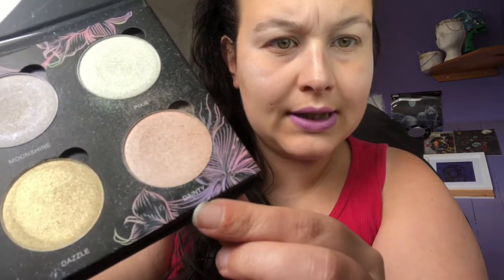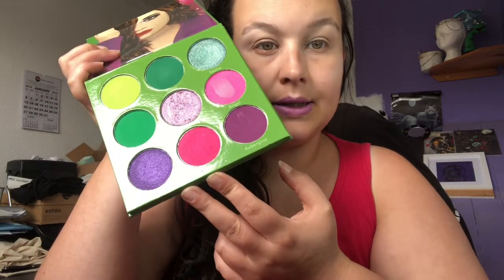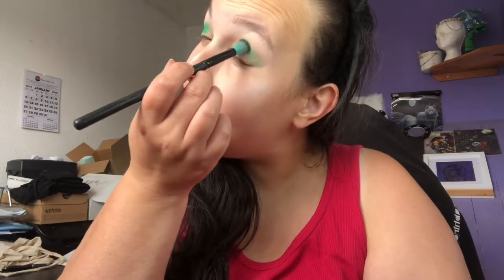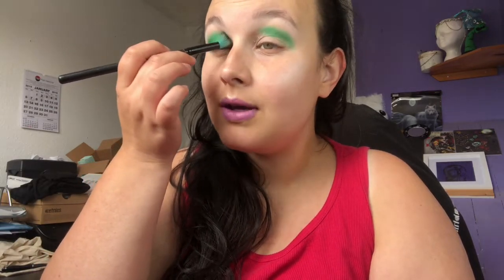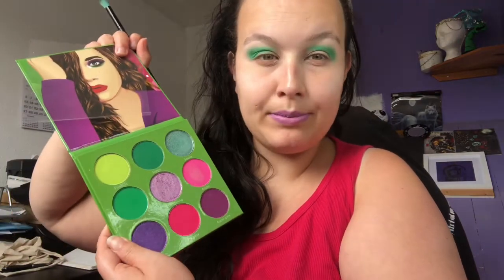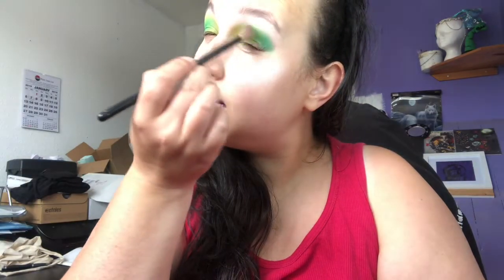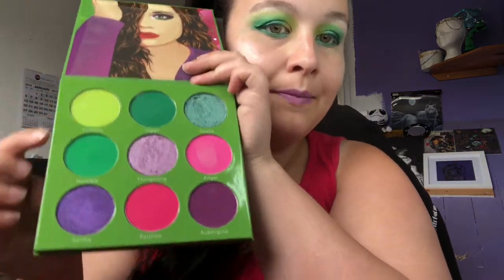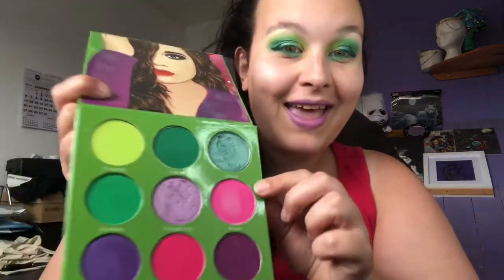BLUSH TRIBE PAULINA PALETTE REVISIT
I am in no way a professional make up artist I don’t claim to be. I just like to play with makeup.

Depop: Depop.com/lucyluxor